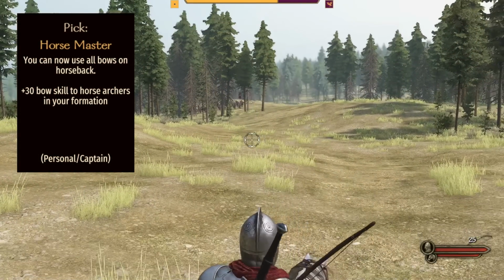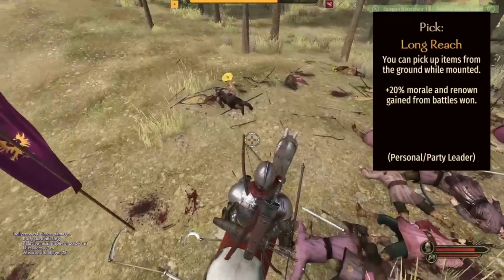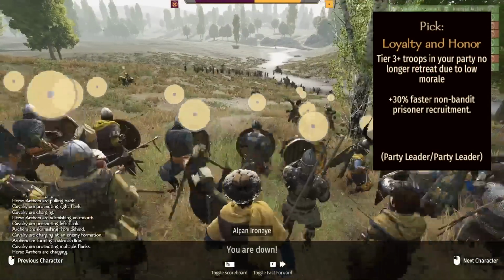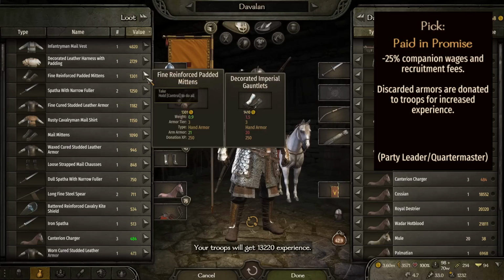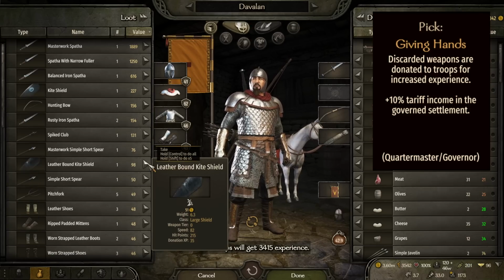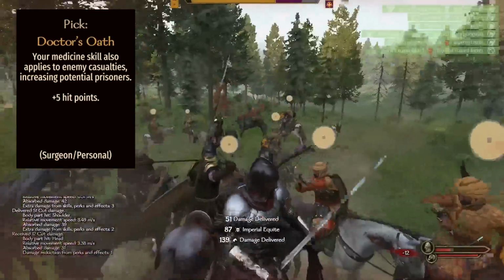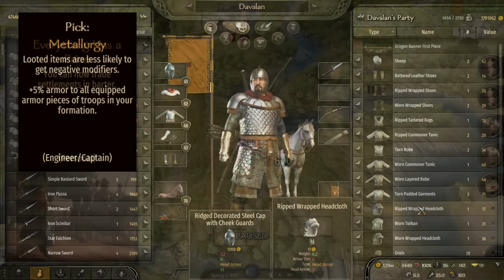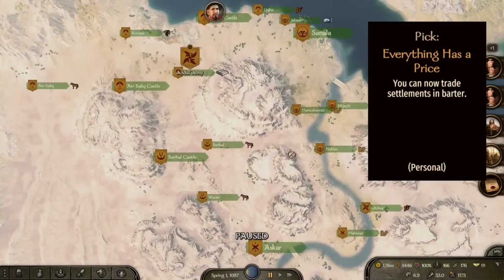9 Bannerlord Perks That Are GAME CHANGERS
Perk List:
Bow 225 - Horse Master - Use Any Bow on Horseback
Throwing 225 - Long Reach - You can pick up items from the ground when Mounted
Charm 175 - Good Natured - Influence is returned on failed supported proposals
Leadership 100 - Loyalty and Honor - Tier 3+ Troops no longer retreat due to low morale
Steward 100 - Paid in Promise - Discarded Armors are donated for troop experience
Steward 125 - Giving Hands - Discarded Weapons are donated for troop experience
Medicine 75 - Doctor's Oath - your medicine skill applies to enemies, more potential prisoners
Engineering 225 - Metallurgy - Looted Items are less likely to have negative modifiers
Trade 300 - Everything Has a Price - You can now trade settlements